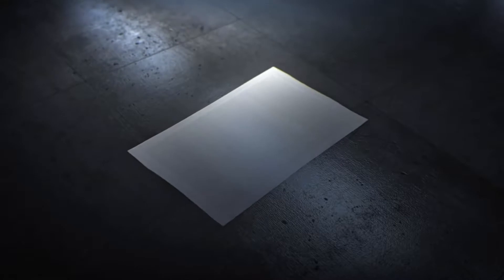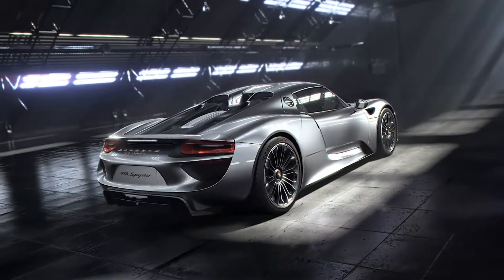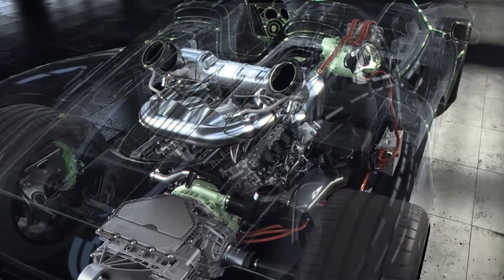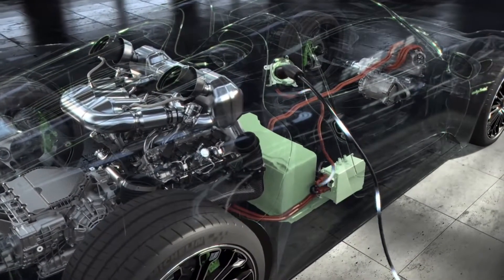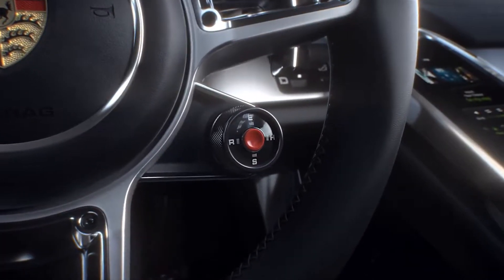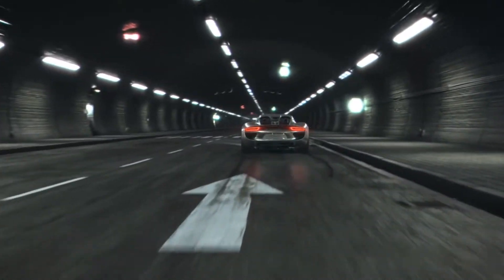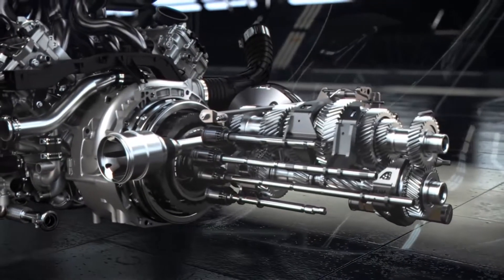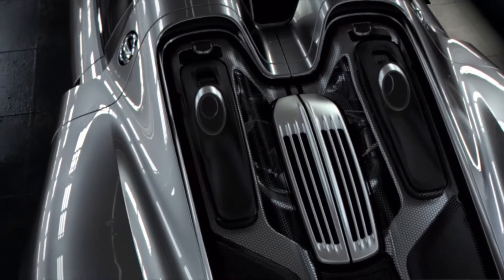Porsche 918 Spyder Engine Technology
Fiabilitatea ar trebuie să fie unul dintre cele mai importante criterii atunci când îţi cauţi o maşină. Din fericire, există o multitudine de rapoarte care indică, mai mult sau mai puţin exact, posibilele probleme la care trebuie să te aştepţi. Un astfel de studiu este şi cel publicat de site-ul Wall-street.ro.
Studiul a fost realizat de americanii de la J.D. Power şi a luat în calcul aproximativ 30.000 de şoferi care şi-au declarat defecţiunile maşilor. Astfel s-a calculat rata de defecţiuni la 100 de maşini. Iată care au fost rezultatele:
10. Kia - 153 de defecţiuni la 100 de maşini
9. Volvo - 152 de defecţiuni la 100 de maşini
8. BMW - 142 de defecţiuni la 100 de maşini
7. Infiniti - 136 de defecţiuni la 100 de maşini
6. Mercedes-Benz - 135 de defecţiuni la 100 de maşini
5. Audi - 134 de defecţiuni la 100 de maşini
4. Honda - 126 de defecţiuni la 100 de maşini
3. Toyota - 113 de defecţiuni la 100 de maşini
2. Porsche - 97 de defecţiuni la 100 de maşini
1. Lexus - 95 de defecţiuni la 100 de maşini